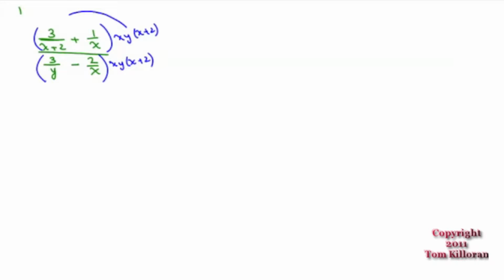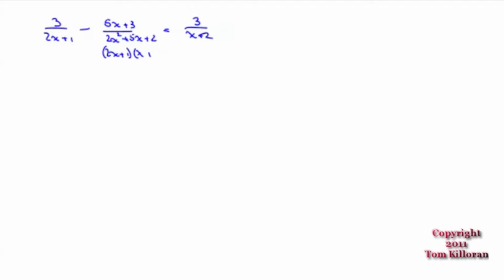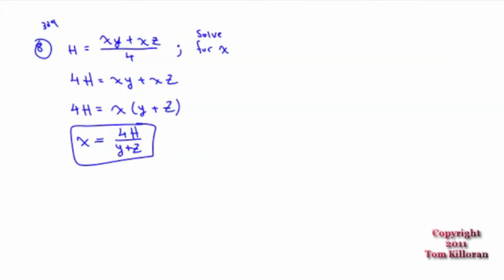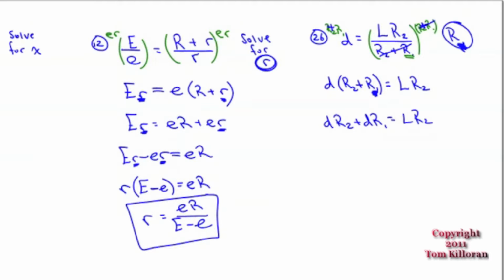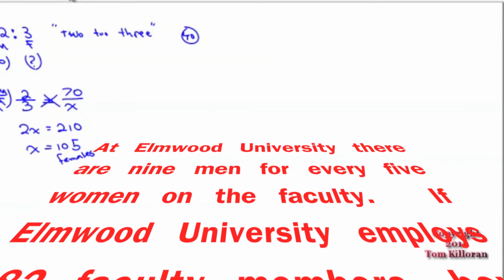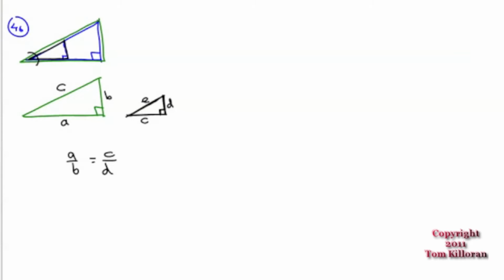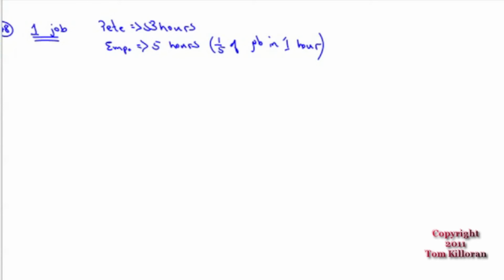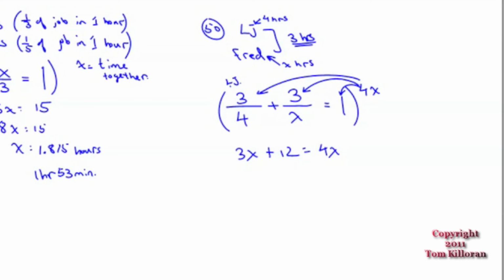Lesson#23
Rational Equations with multiple variables
Applications of Rational Equations and Proportions